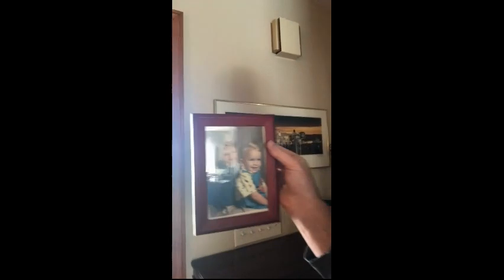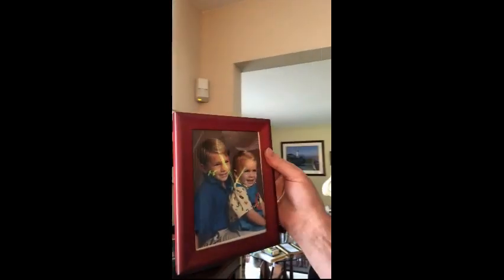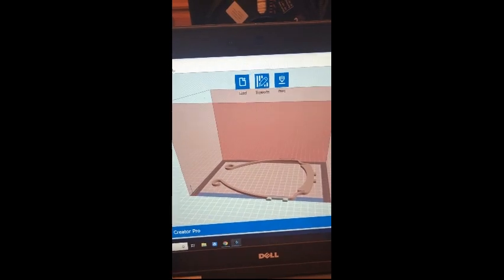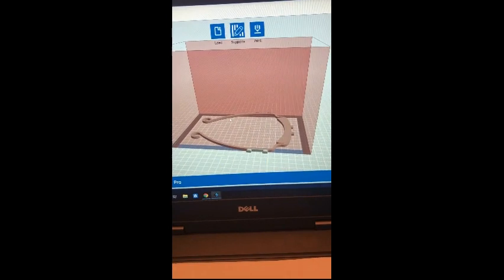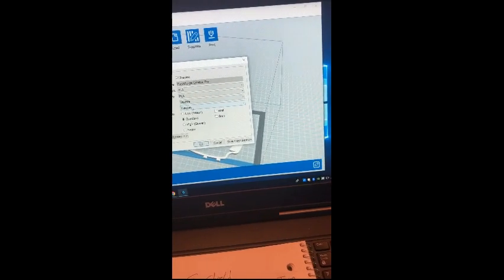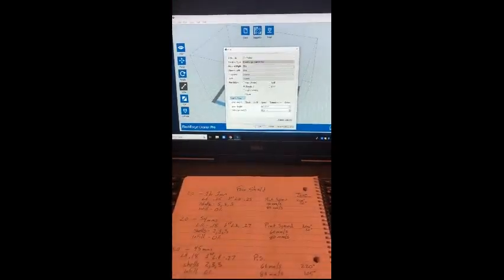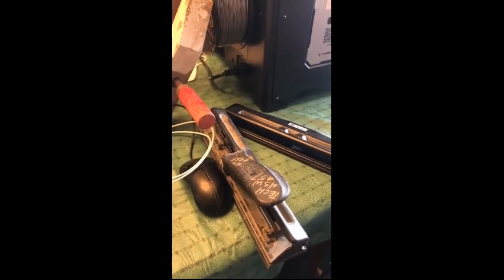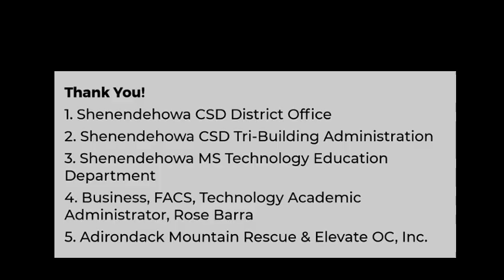3d Print 1 of 4